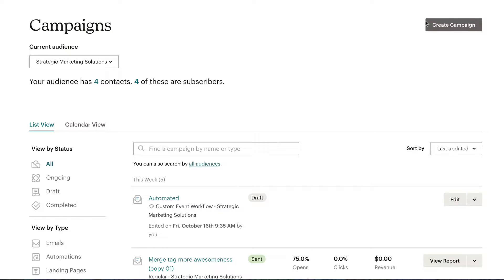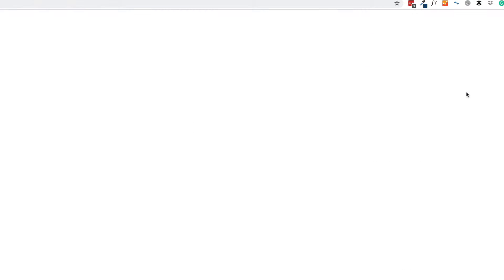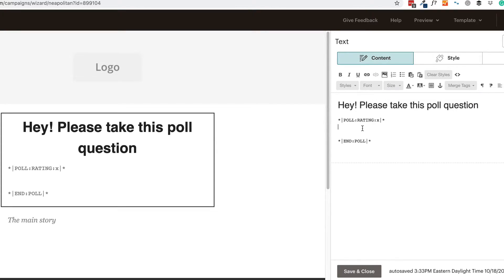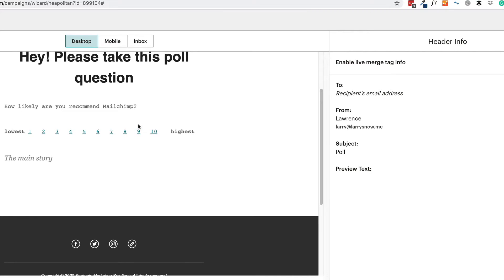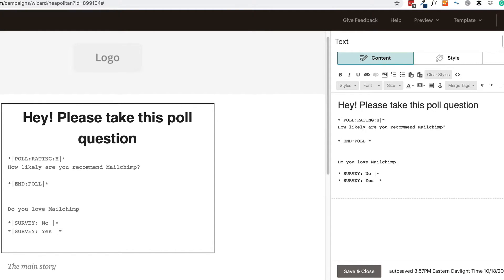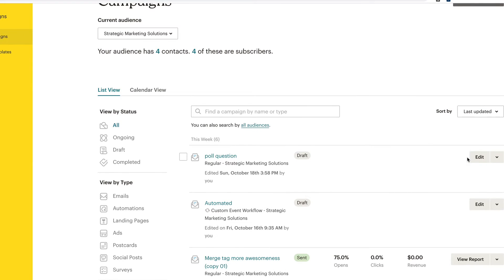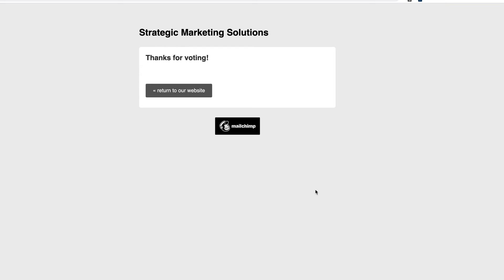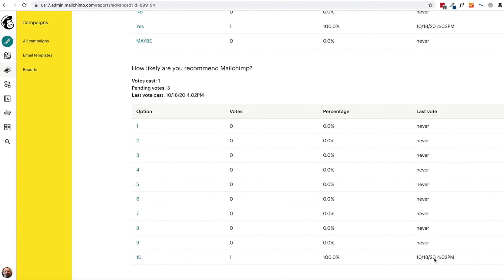MAILCHIMP POLLS AND SURVEYS // Add Dynamic Elements in Your Campaigns to Gain Feedback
In this video, I show you how to add Mailchimp simple polls and surveys to your email campaigns. By adding polls and surveys to your emails you add dynamic elements to gain feedback and opinions from your subscribers.  Mailchimp polls and surveys can be adding to your emails by using special merge tags.

Once you get to hang of it they are very easy to add.

However, some caveats to be aware of. When subscribers click on a poll rating or survey answer they are taken to a Survey Landing Page (located within your Audience settings). The Survey Landing Page is a no-frills "thanks for voting" page. The problem is that if you have more than one survey or poll question in your email, each time a subscriber votes they'll need to go back to the email to click an answer to the next question. Keep that in mind when you create your polls and surveys.

Also, please note in this video I'm not referring to the new Mailchimp Surveys that came out earlier this year.